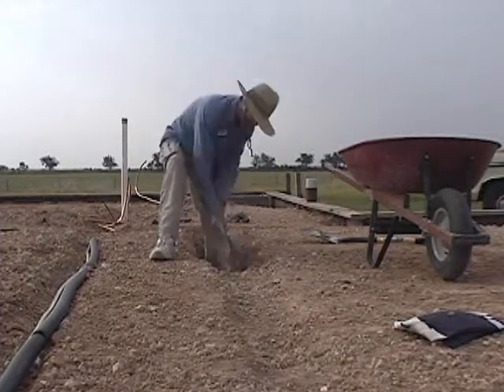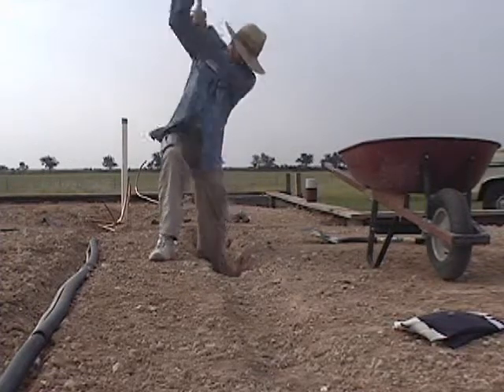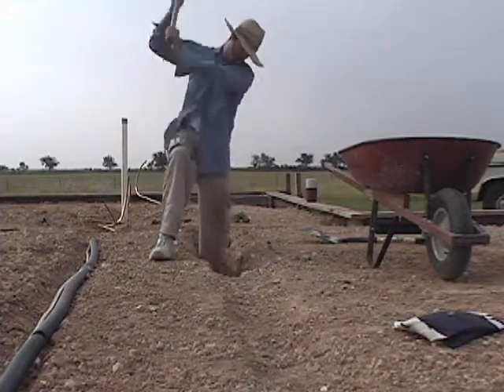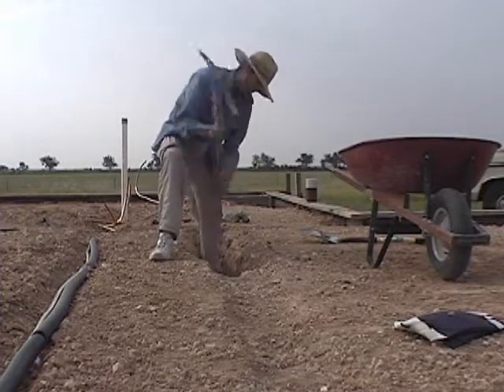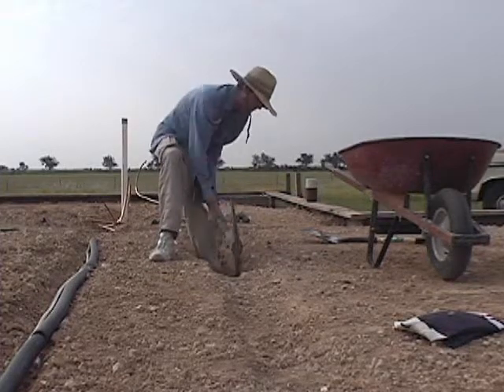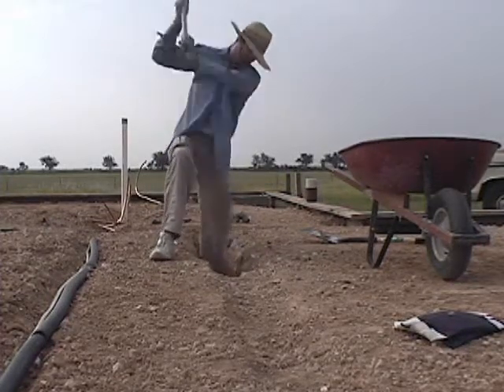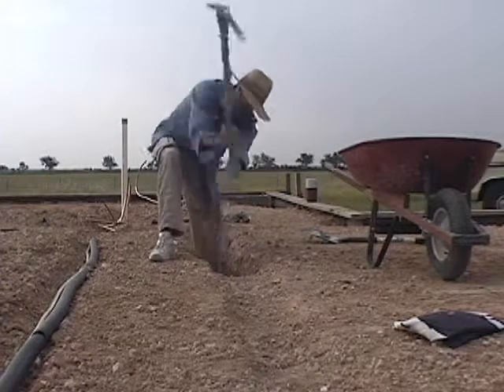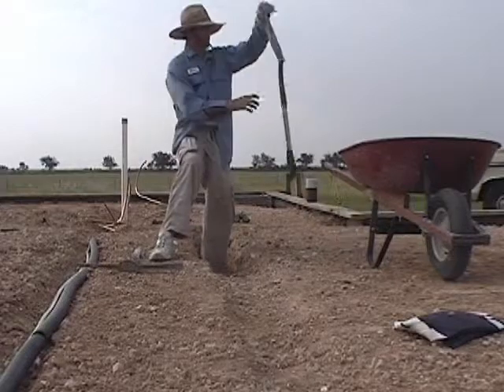Just get a trencher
Trying to dig trenches in packed and rocky base fill ... I can't remember how many days I wasted before I gave up